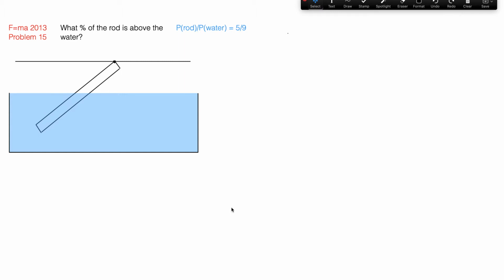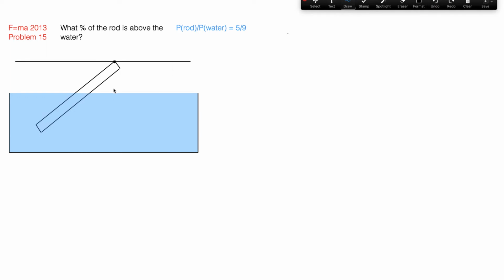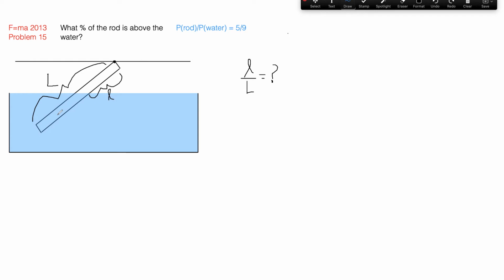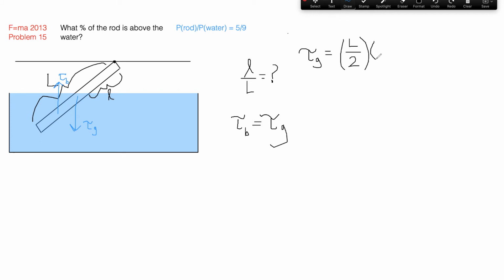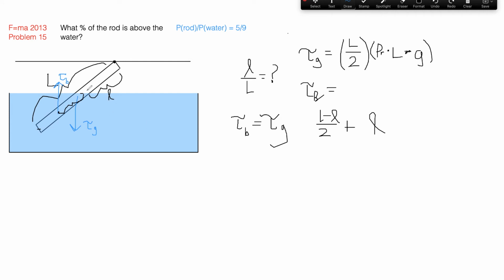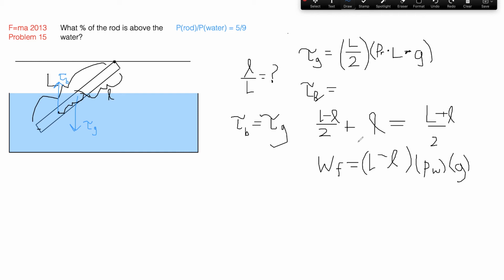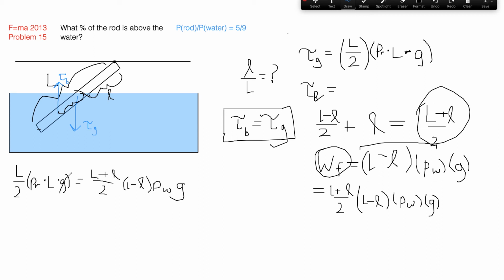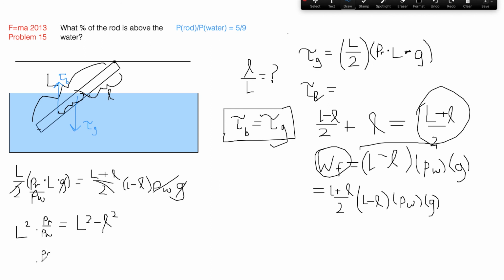Tricky Torque and Buoyancy Problem (F=ma Exam 2013 #15)